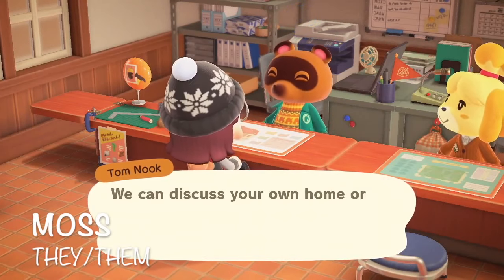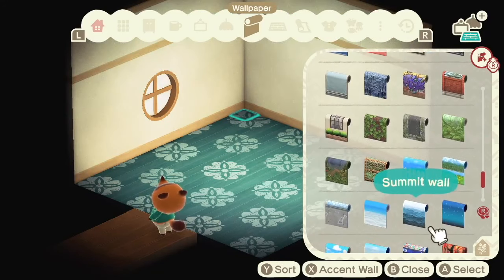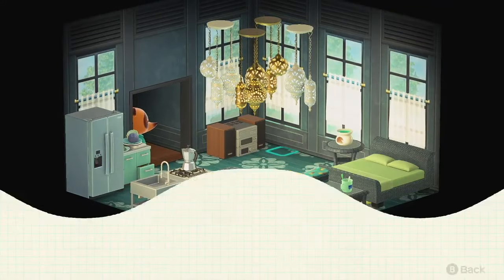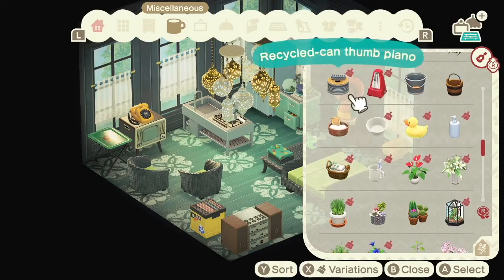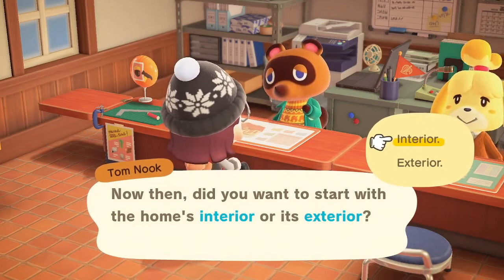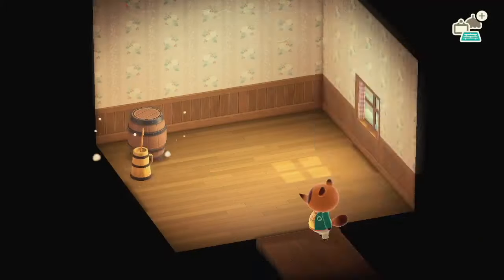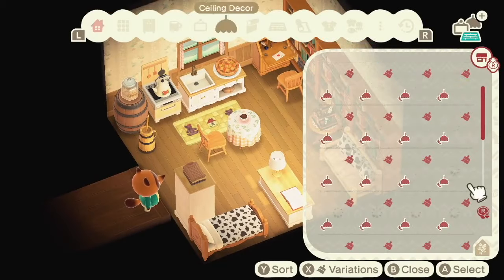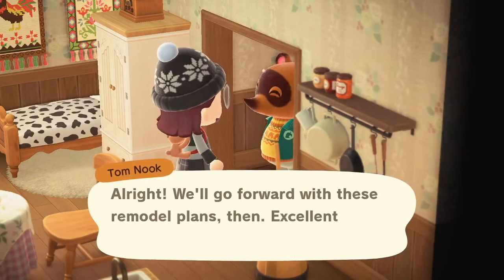New Homes for Norma & Audie! | Interior Speedbuild | Animal Crossing: New Horizons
time to give my besties their dream homes!